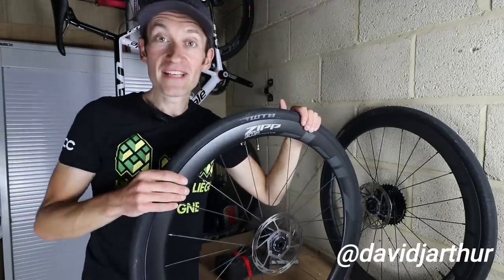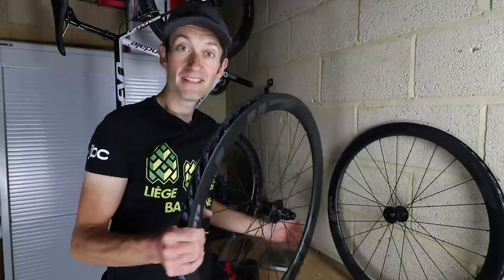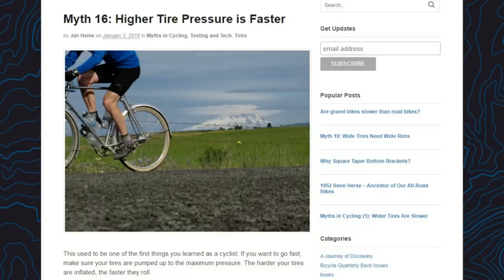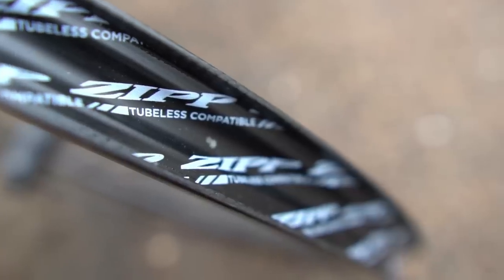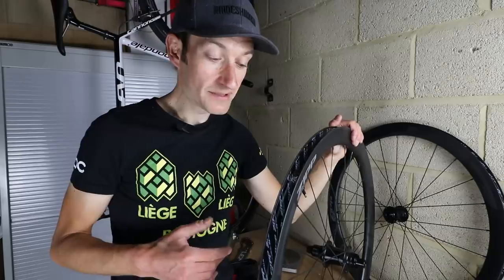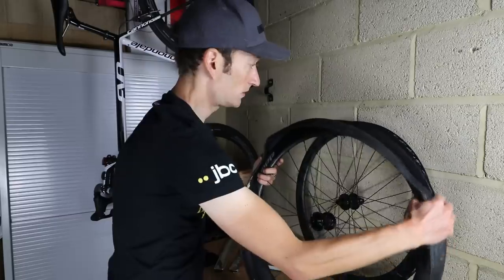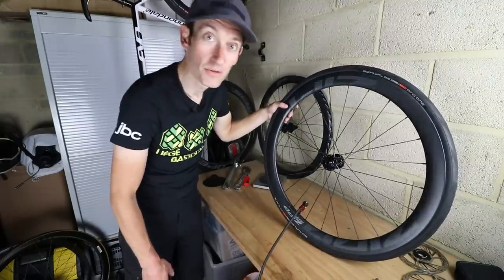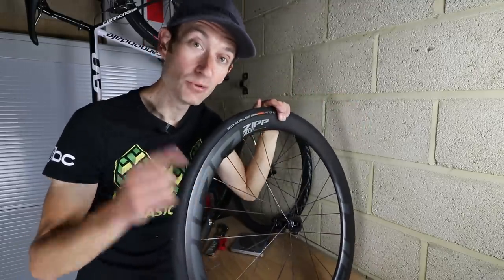Zipp 303 S carbon wheels - Fitting tubeless tyres is so easy!!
A detailed look at the brand new Zipp 303 S carbon wheels. I put them on the scales, talk about hookless pros and cons, and see how easy fitting tubeless tyres is. Or not...